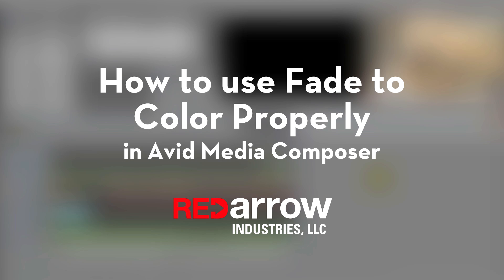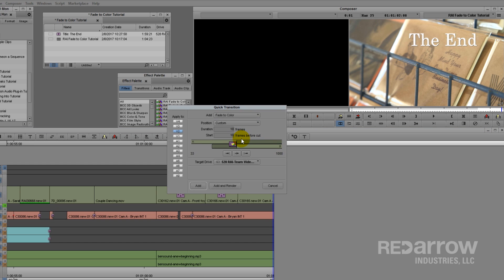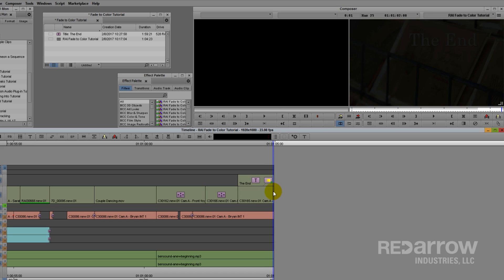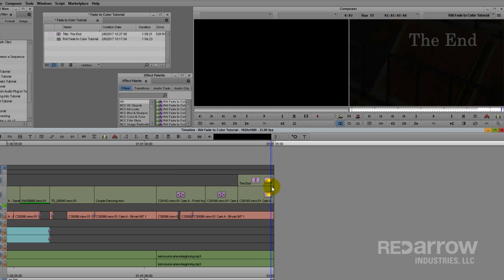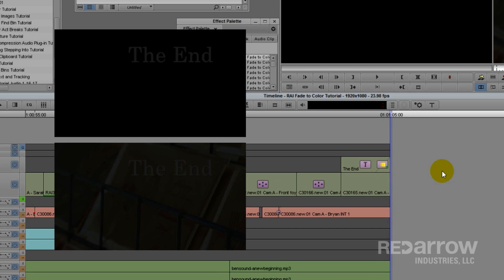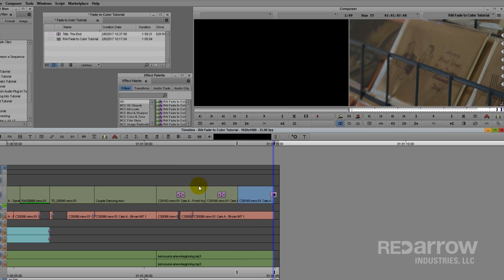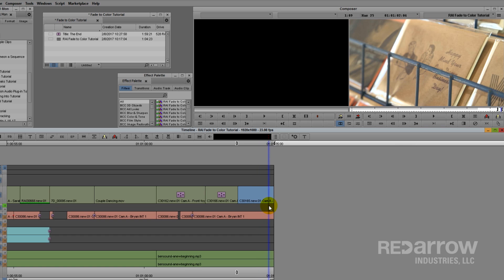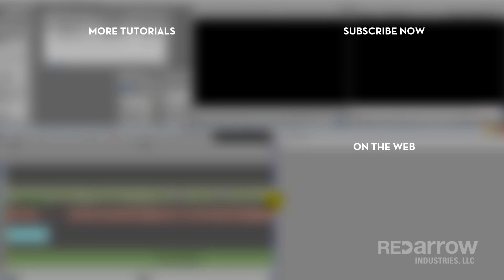How to use Fade to Color Properly in Avid Media Composer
Which track should Fade to Color be applied to and why? Find out in this brief tutorial!